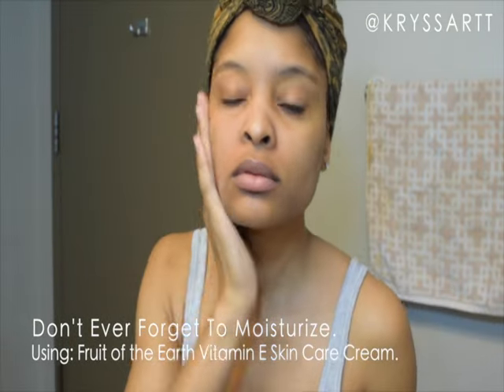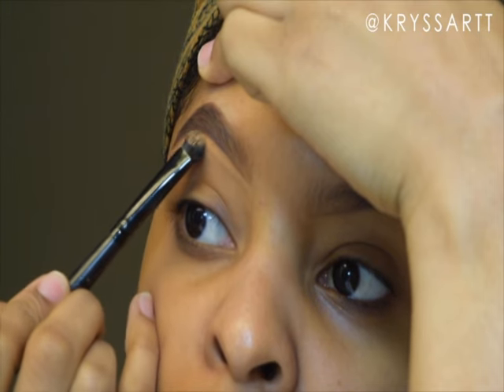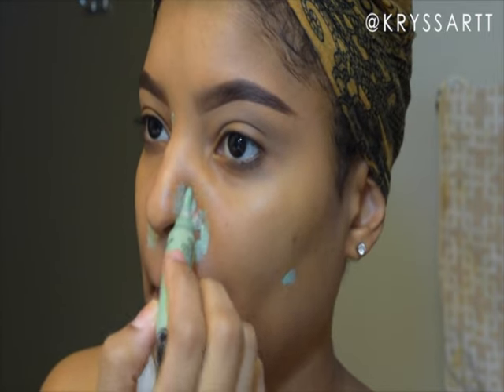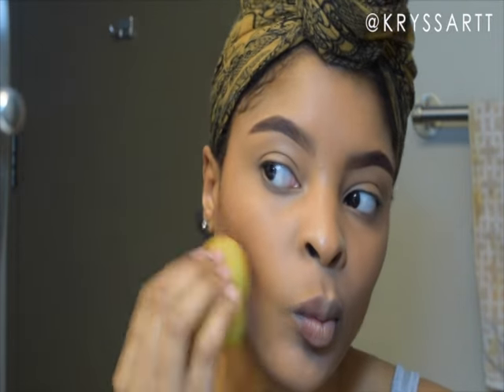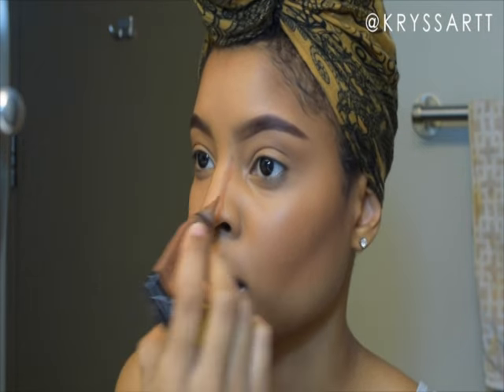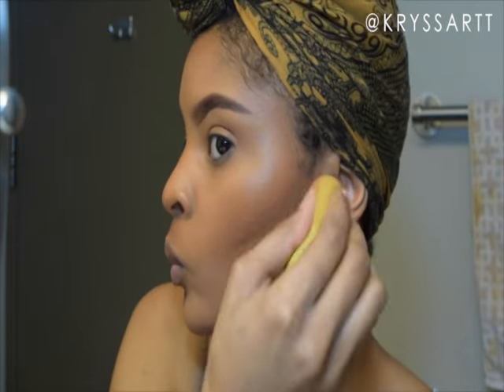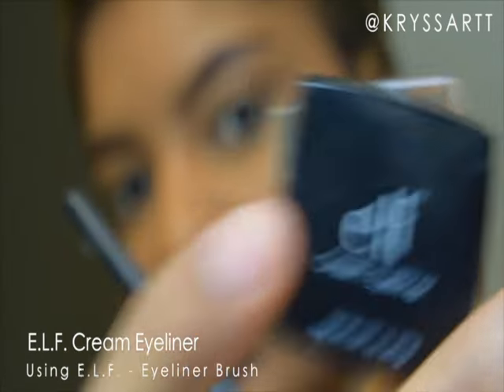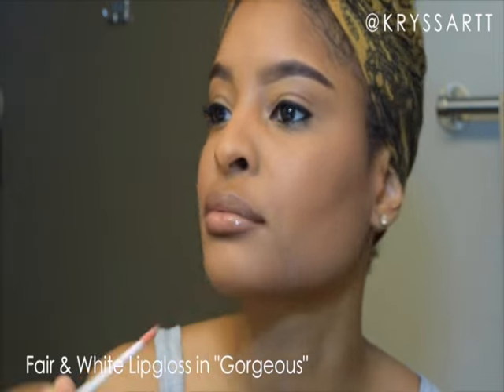Everyday Makeup Tutorial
♡♡♡♡ HEY LOVES !!! ♡♡♡ I wanted to share with you my everyday makeup routine. I usually do this when I have no more than 20 minutes to get ready & still look bomb like I spent hours on my makeup. Good thing I found this quick & easy highlight and contour trick with affordable products that I can make my GO-TO! La Girl cosmetics have really good concealers that blend pretty well & are very pigmented. $3 is a super affordable price & better yet, you can purchase these online at Lagirlcosmetics.com & at your very local beauty supple store!

H  E  A  D W  R  A  P  !  How’d Did I Do It?
I have uploaded a How-To Head Wrap Tutorial for those who are wondering how I did my wrap?  Link B E L O W.

Product Details -

1. BROWS: Anastasia Dip Brow Pomade in “ Chocolate “ Using a Small angled brush.
1a. BROW CONCEALER: La Girl Pro Cosmetics Concealers MIXED “Cool Tan” & “Toffee”
Using E.L.F. Concealer brush.

2. HIGHLIGHT: L.A. Girl Pro Concealers Mixed “Cool Tan” & “Toffee” Using Beauty Blender to Blend.

3. CONTOUR: L.A. Girl Pro Concealer in “Chestnut” Using Beauty Blender to Blend.

4. Setting Powder: Neutrogena Mineral Sheers Powder Foundation - Honey Beige 70 to set highlight. Using a Real Technique’s “Blush Brush”.

5. Blush: NARS - “Orgasm” using Real Techniques Multi Task Brush To Apply.

6. EYES: E.L.F. Eye cream liner in black Using E.L.F. Eyeliner Brush | Mascara: Maybelline Lots of Lashes Mascara in Darkest Black.

 Lips: Fair & White Lip Liner in “Brown” & Fair & White Lipgloss in “Gorgeous”.

Youtube Name: singyoursong
Major Lazer & Nyla & Fuse ODG - Light it up remix Karaoke Instrumental